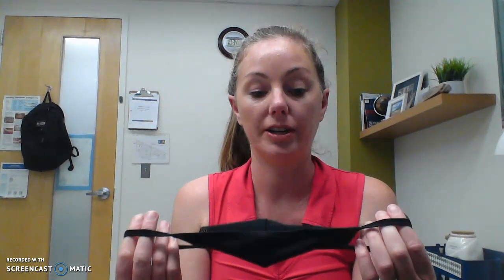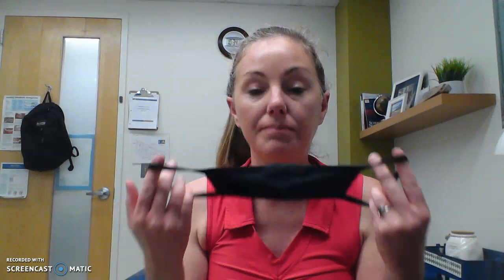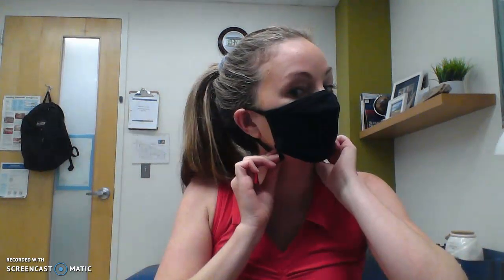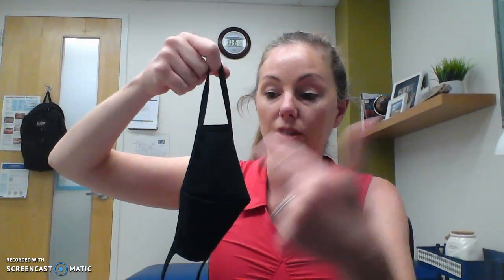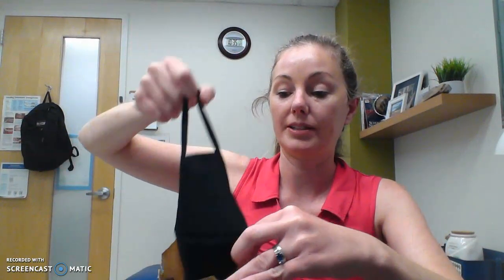Commonwealth Academy: Nurse Schriver's Mask Tips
Nurse Schriver advises on safe face mask-wearing techniques.